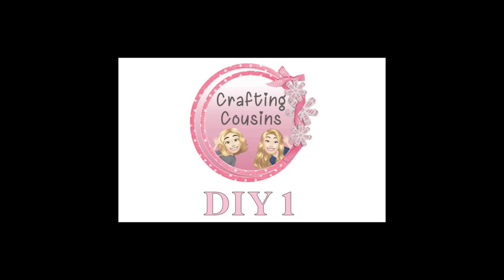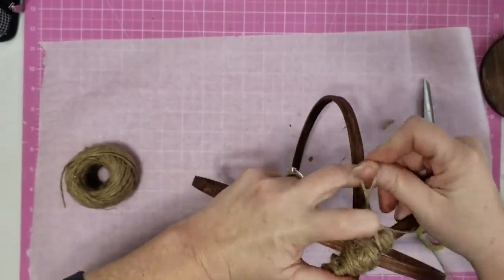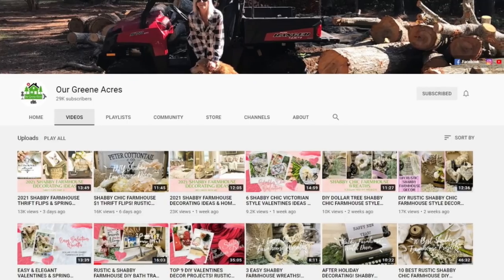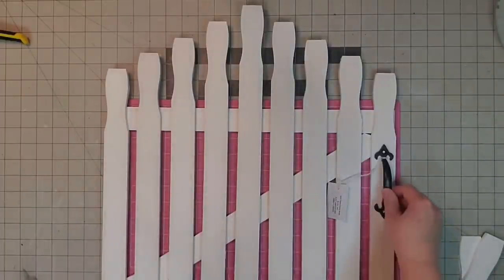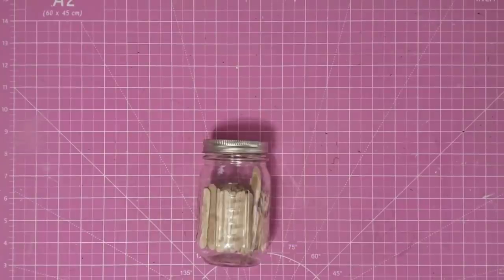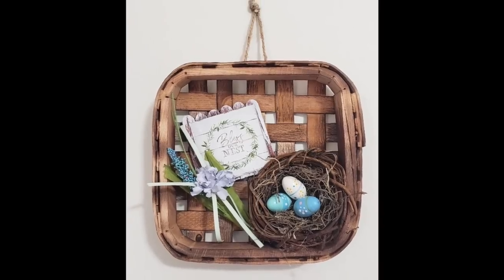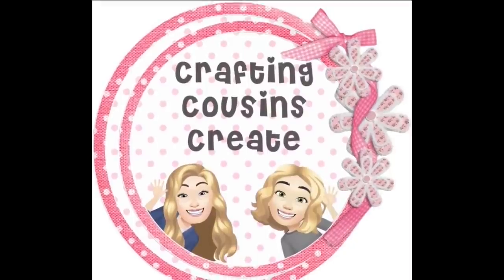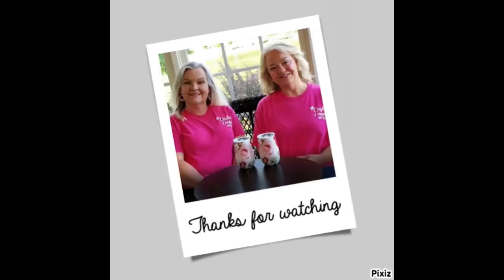FIVE SPRING DECOR DIYS | FAB FIVE FRIEND COLLAB | Farmhouse Decor | Dollar Tree Craft Tutorials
Welcome to the Fab Five Friend Collab!

Kay and I are so excited to be able to collaborate with FOUR of our fabulous friends (  @MaymayMadeIt @OurGreeneAcres @FixinTo @DIYNextDoor    )  to bring you a Spring themed special.  We will also be giving away a $50 Amazon Gift card to one lucky viewer. Make sure you listen for how you can qualify to win! This is such a fun way to check out other creators here on YouTube and find lots of spring decor ideas.

Today Kay and I will be making FIVE spring themed home decor projects for you. Five easy and fun projects. Completely detailed instructions makes these tutorials easy to follow along and make your own pieces tailored to your home. These projects can be accomplished by the beginner crafter up to the experienced. Simply beautiful pieces of home decor that can be tweaked to fit your aesthetic.

Music Hey, Memories, Tenderness and Once Again
From PowerDirector: Gratitude and Monday